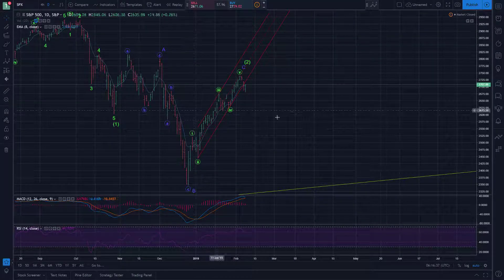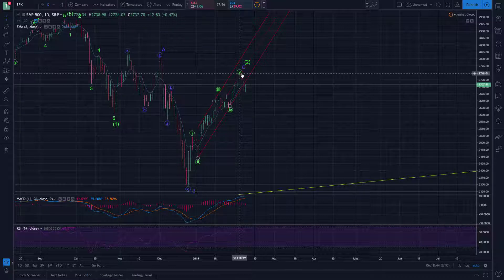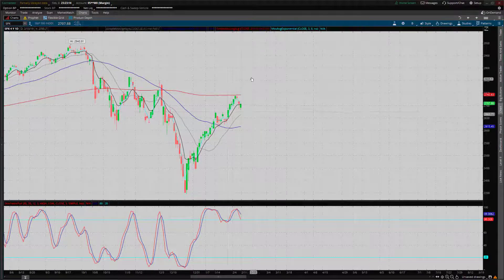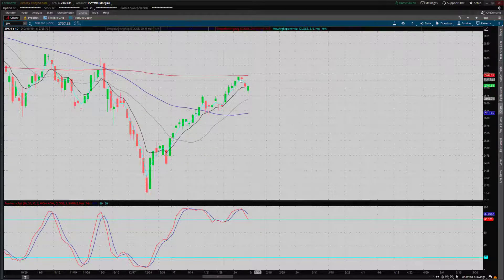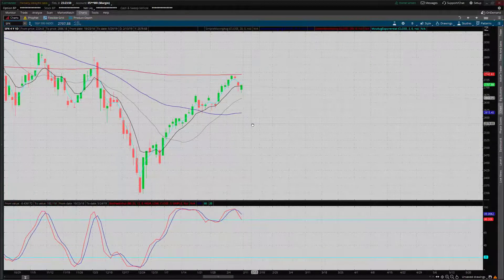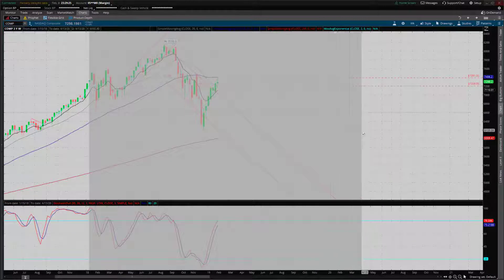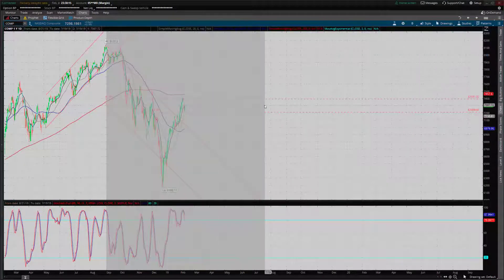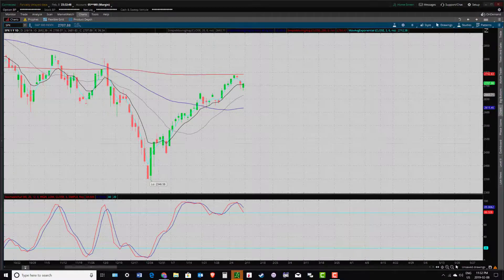SPX, NASDAQ, DOW, VIX, February 8/19 (Starting to crack.)